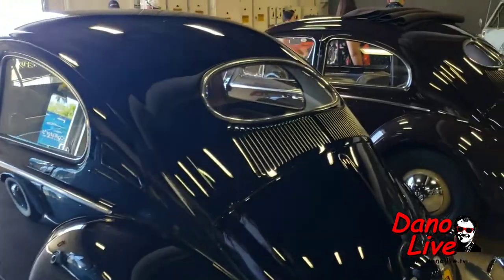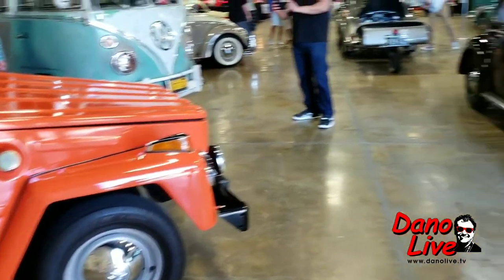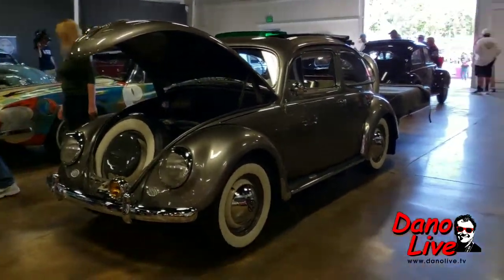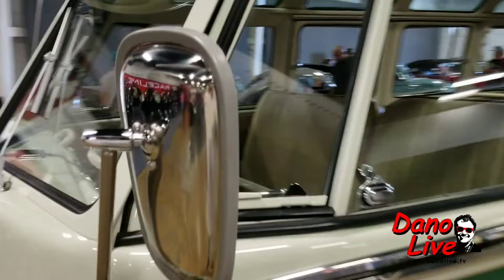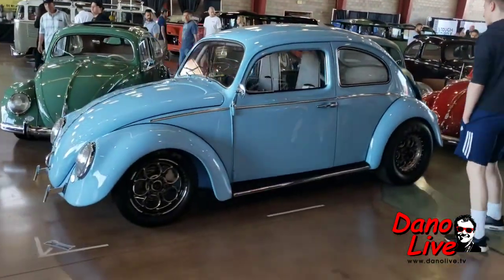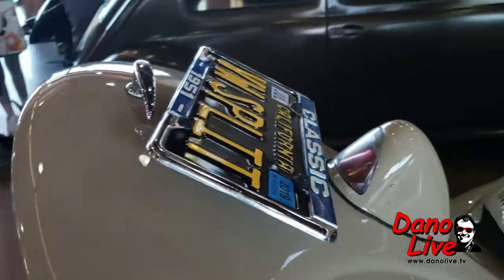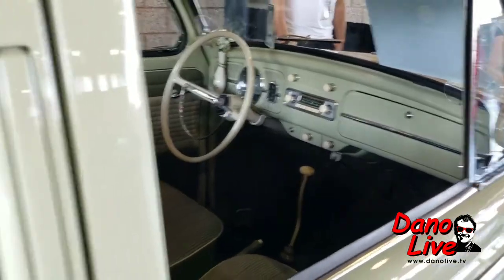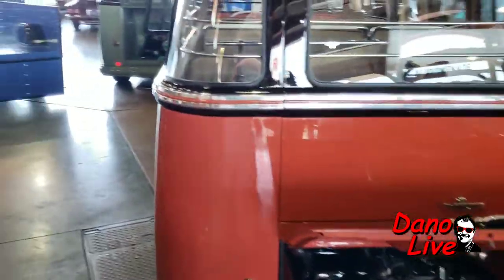The Classic Auto Show "V-Dub Walkthrough" on DAN-O-VISION...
Some of the rarest Volkswagen's Beetles and Buses in the Southwest on display.